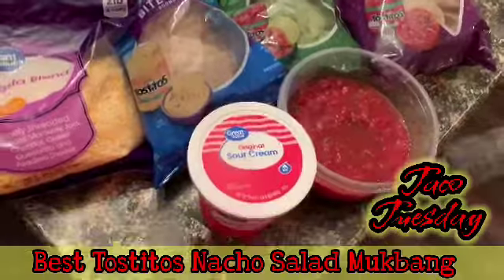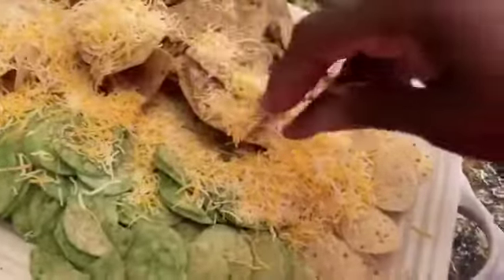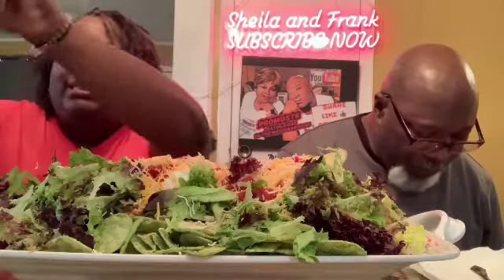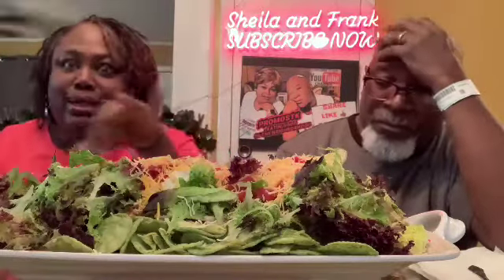Taco Tuesday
Our church needs your help.  We are a small congregation. Cornerstone Church of God in Christ located in Dothan, Alabama. Raising money to secure a church building. We are looking for donors who love the Lord and believe in being a blessing by giving donations to our cause. God loves a cheerful giver so we are asking those that Can and Will to please find it in your heart and help support our cause and mission. Thanks in advance. Please SHARE and SUPPORT 🙏🏾

Come save money with me on Fetch! Join w/ code ACE47 for a point bonus.

Hey all our ‘OH YEAH BABIES!’ LET’S GET TO 10K🥳to PromoSTK!! ROADTO10K Our doors are open for you😘 Only Positivity here❤️SO COME ON IN!!

If you would like to send us LOVE MAIL please send to:
PROMOSTK